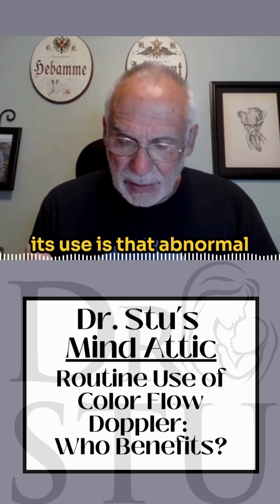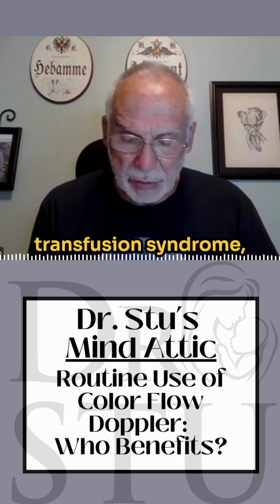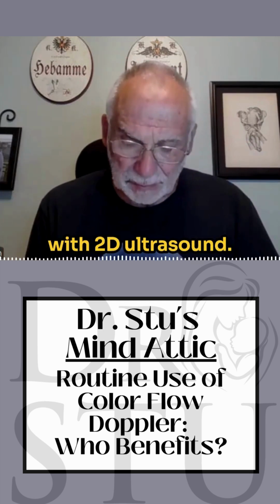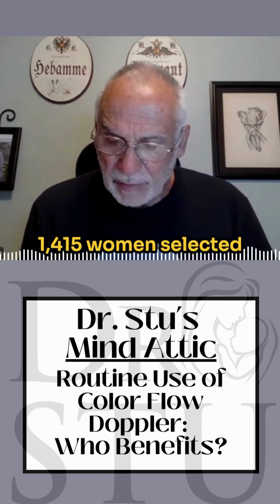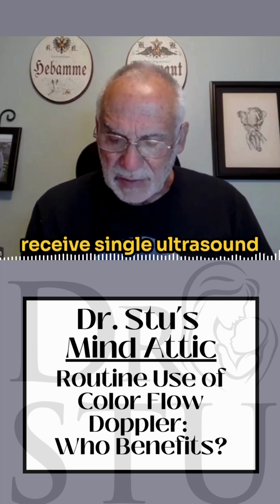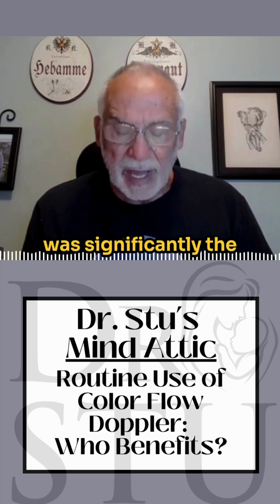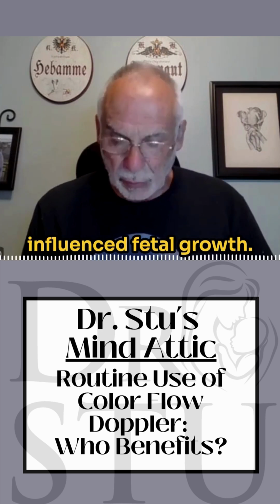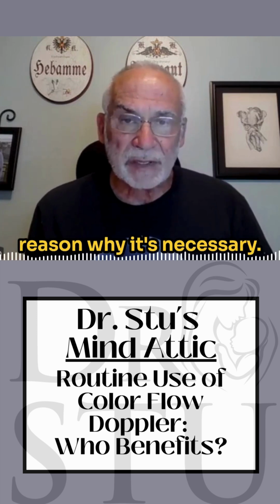Mind Attic: Routine Use of Color Flow Doppler: Who Benefits?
This segment of Dr. Stu's Mind Attic addresses the use of Color Flow Doppler and whether increased Doppler use has improved outcomes and its safety.